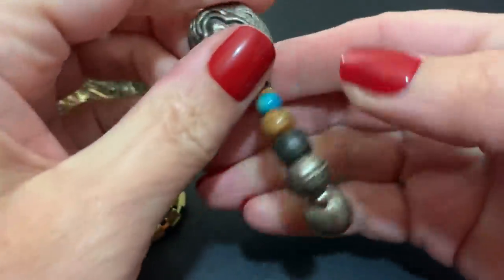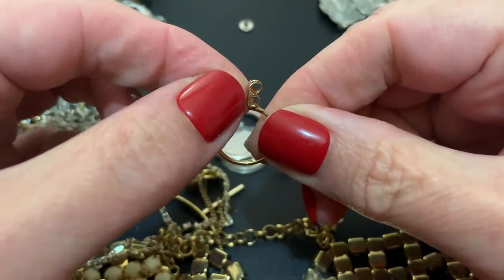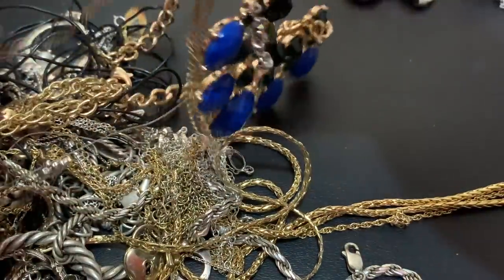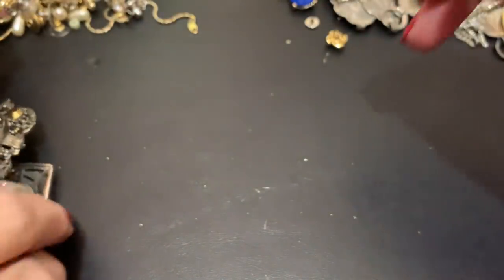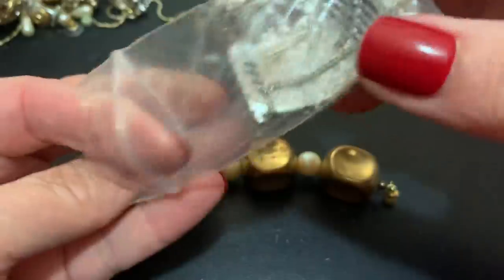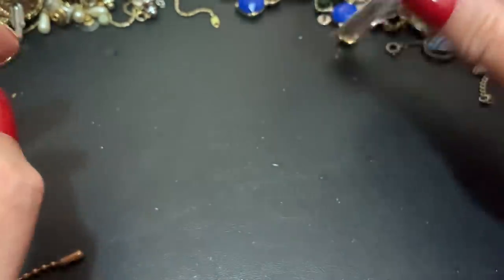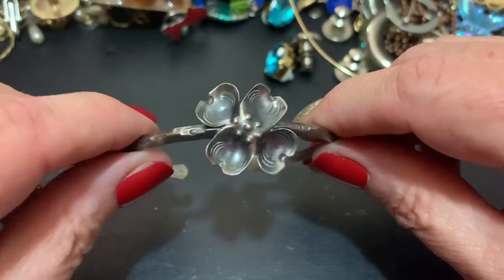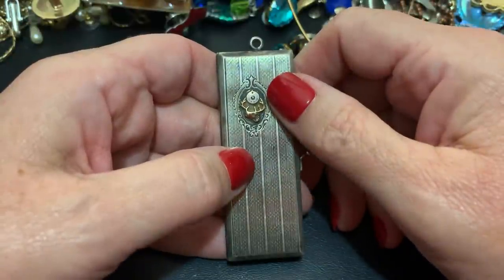Vintage Jewelry Haul Vintage Jewelry bag unbagging #106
New vintage watch names and designers I’m excited to research ! Very intriguing silver pieces . I love it !